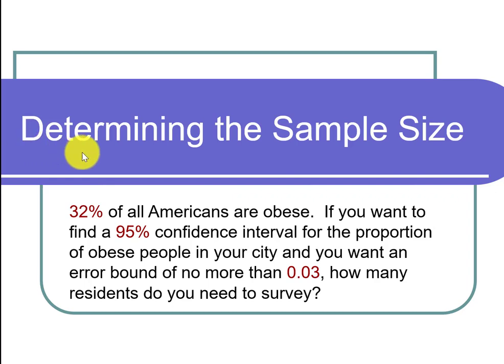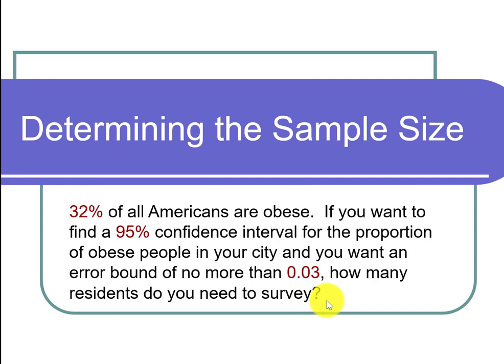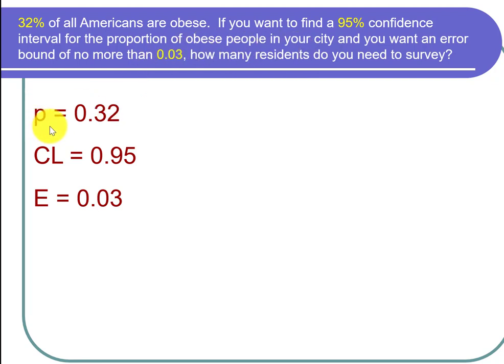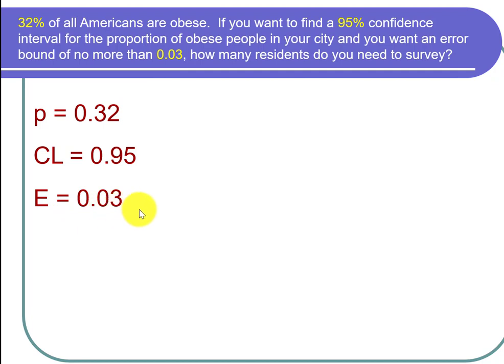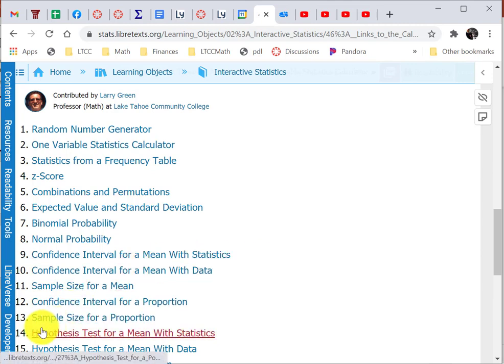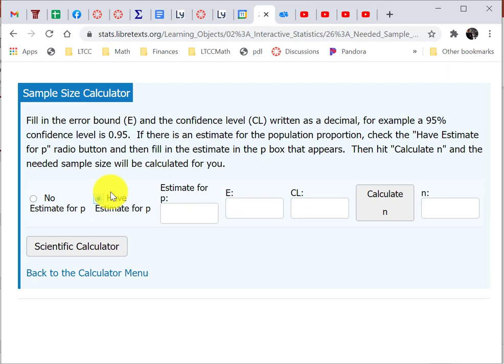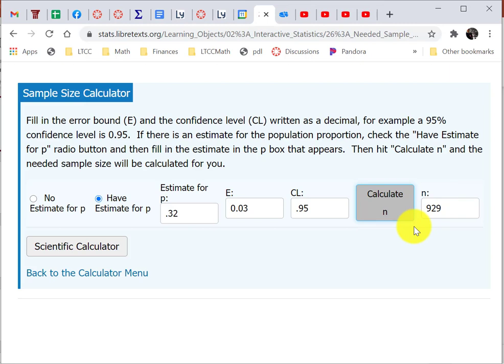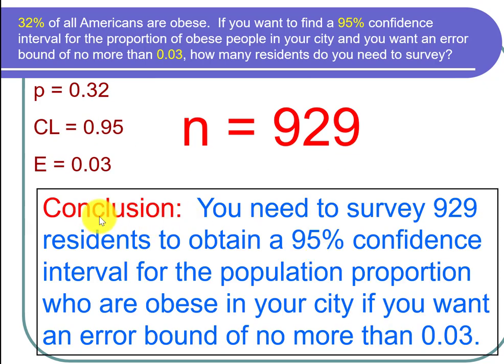Sample Size for a Confidence Interval for a Proportion,Preliminary Estimate for p, LibreTexts Calc.